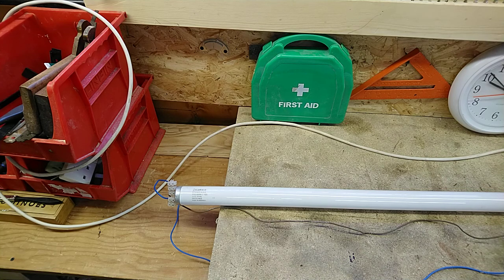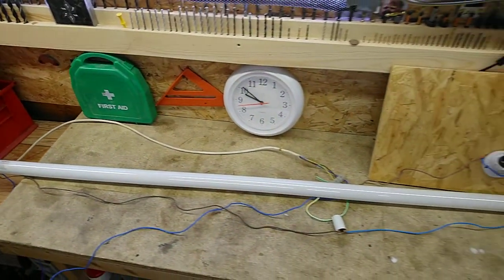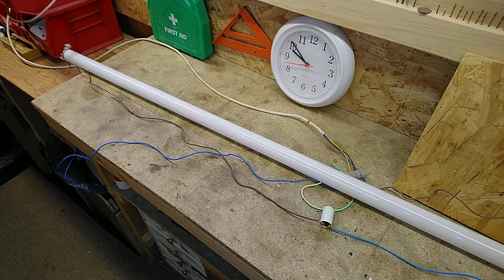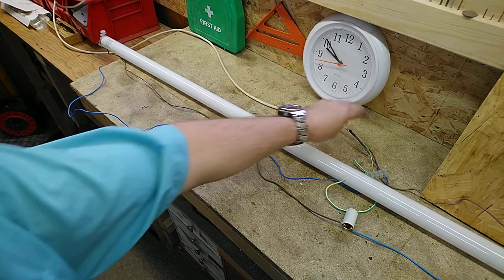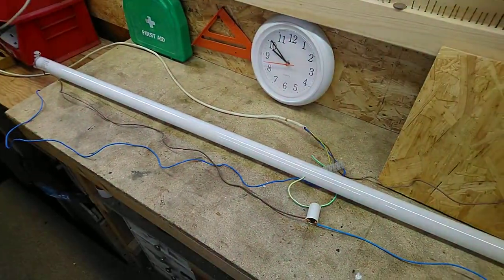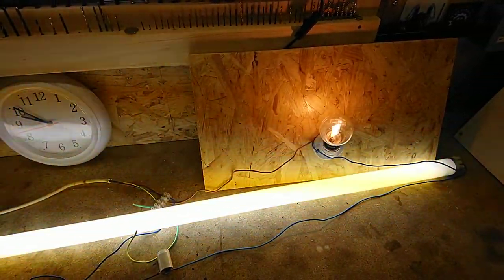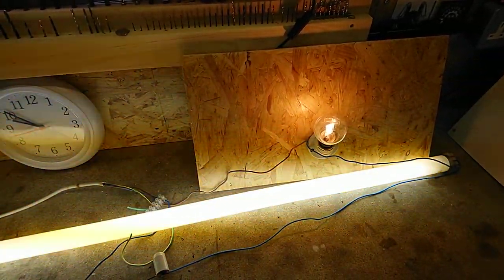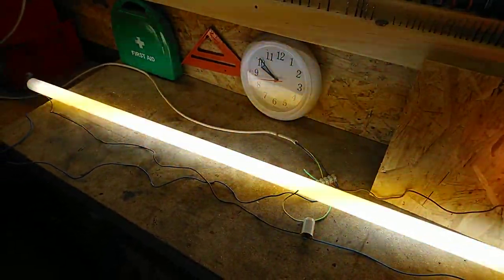Fluorescent Tube, No Ballast (MK1)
Caution!!! **Always be Careful With Electrics "Mains Voltages" Can Be Dangerous!!!**
I've seen video's like this on YouTube. A Fluorescent Tube working without a ballast but using a bulb instead. So I decided to try, using an old 80watt T12 Fluorescent Tube and a 100watt Halogen Household Bulb 💡 on UK's 240 Volt Mains did use a 3 AMP fuse in the plug and a RCD Trip.
I was surprised that it does work, but tube very slow to light up. Unless I touched it!
Works Like a self Ballasted Mercury Lamps.
The wiring Live wire to Lightbulb 💡 then to Tube, Neutral wire to other end of Tube. Wire linked with starter to both ends of tube. I used a Twin Pin Fluorescent Tube.